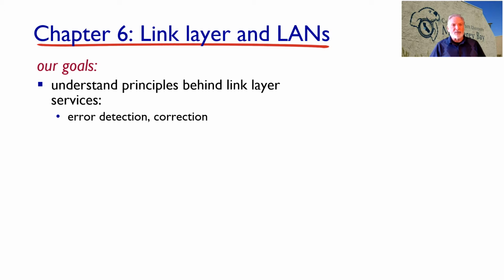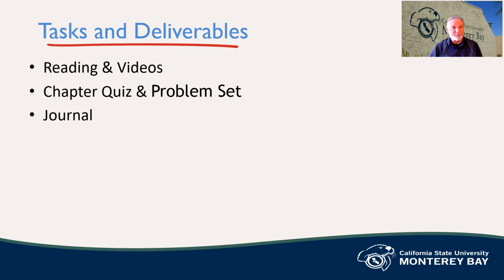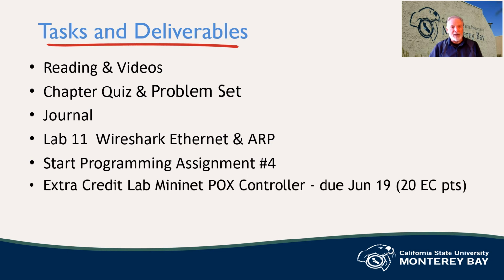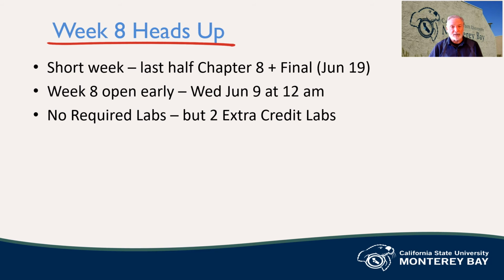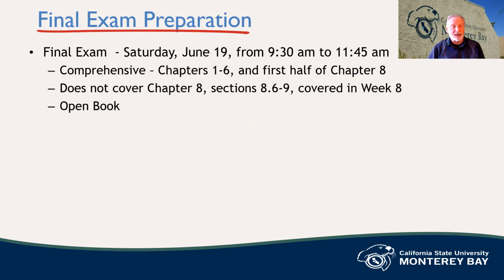CSUMB CST 311-30 SU21 Introduction to Week 7